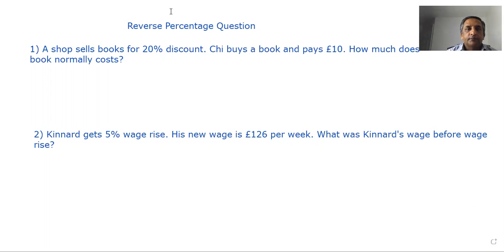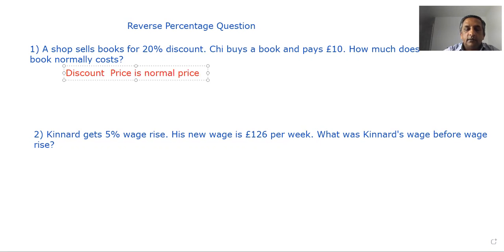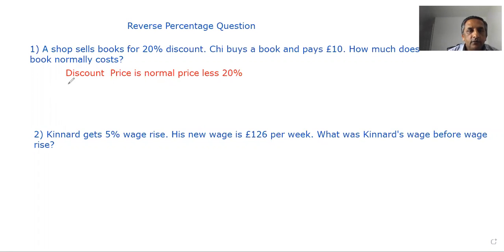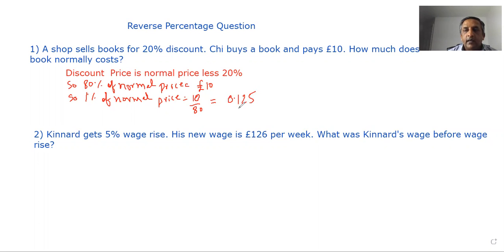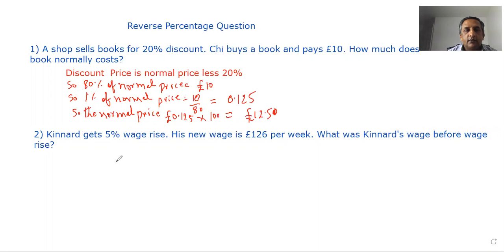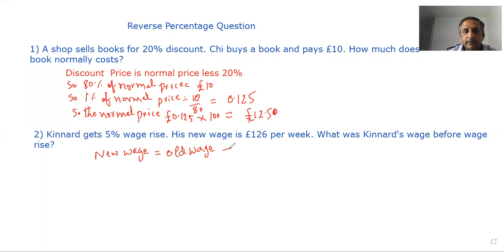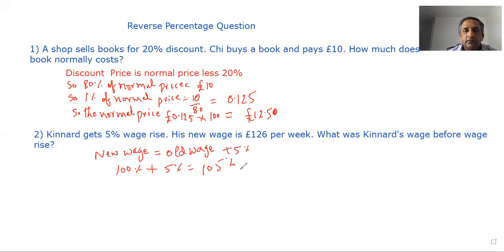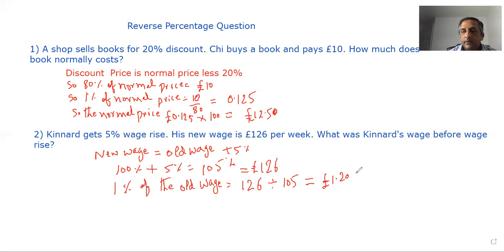Reverse Percentage Questions. Worded Questions. Imran Ahmad.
Reverse Percentage Questions in Maths. Worded questions in maths are  very popular in exams.
At Advance Tutors UK we provide online tuition for 11 Plus and GCSE students. Our aim is to equip our students with the required tools to pass their exams. We teach Maths, English, Science, Verbal Reasoning, Non-Verbal Reasoning and Business Studies. You can also follow us on the following can order our 11 plus books from the following